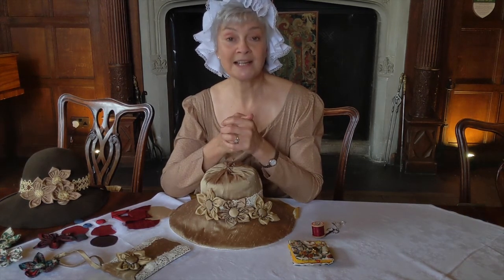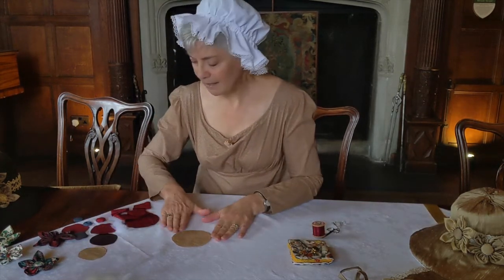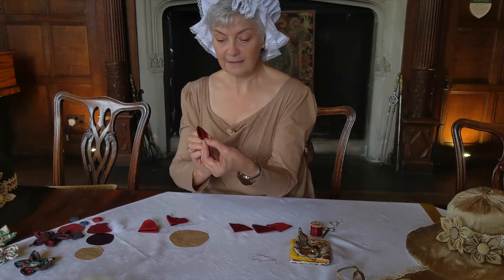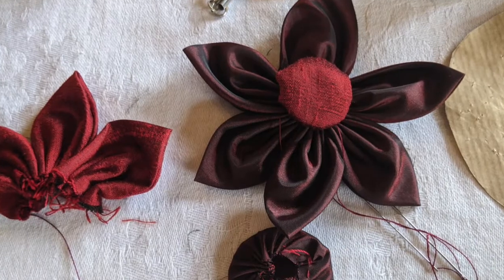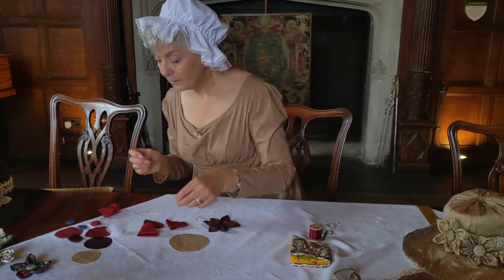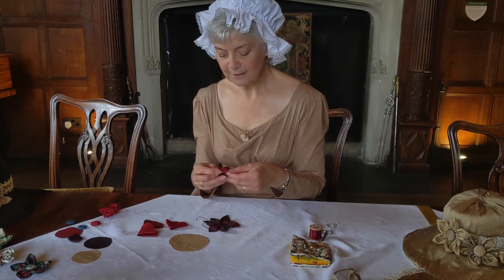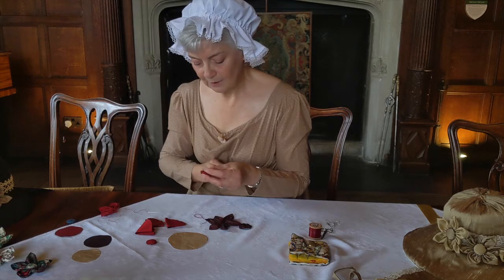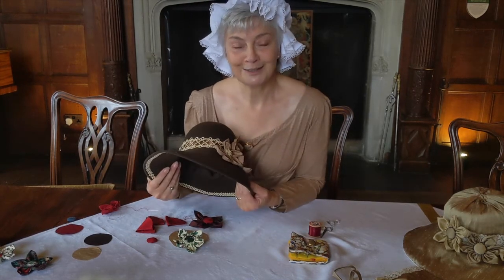November Crafts: Fabric Flowers at Chawton House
Join Chawton House volunteer Wendy New as she shows you how to make a beautiful fabric flower to adorn your Regency bonnet (or anything else you fancy).

Filmed in the Dining Room at Chawton House, Wendy will guide you through the process of cutting, stitching and finishing your fabric flower.

Suitable for those with basic sewing skills, you'll need:
- paper, to cut patterns from: 1 circle approximately 10cm across, 1 circle about 4cm across
- pins
 a needle and thread
- small scraps of dress making fabric 5 or 6 of large circles for petals & 2 small circles to make front & back (you may wish to cut one of the small circles from a contrasting fabric for the flower centre)
- large button and small amount of wadding or cotton wool
- Optional : Safety pin to finish.  Beads or lace can be added to flower centre

An iron will also be required to press each of the circles in half and half again to form petals

This video is offered free of charge as part of Chawton House's November craft month. to find out more about the house, and to book on to our series of online talks and workshops.